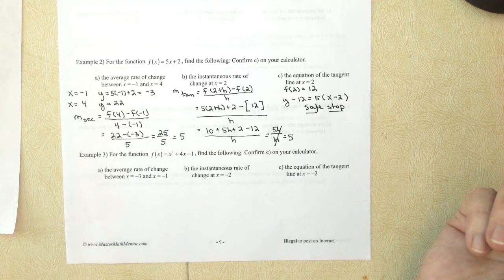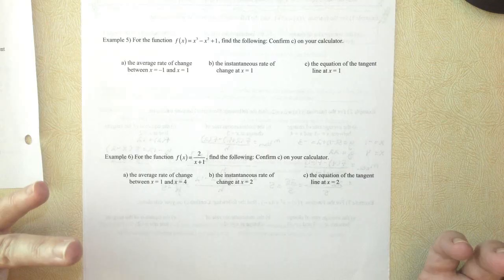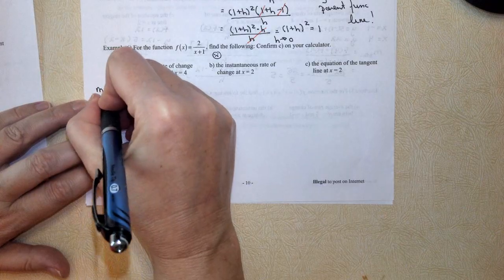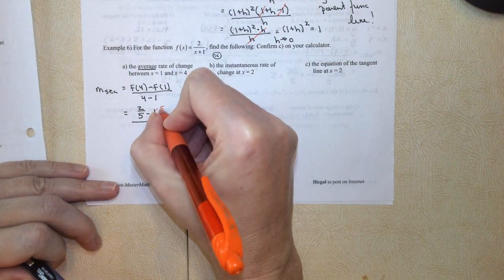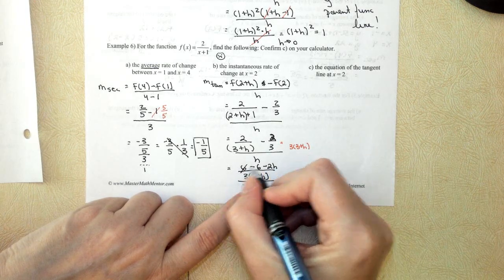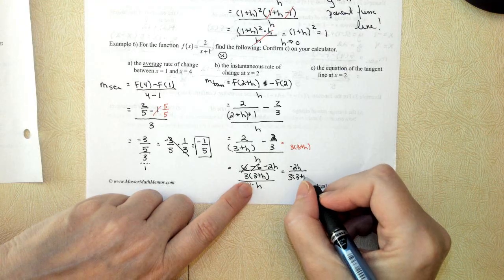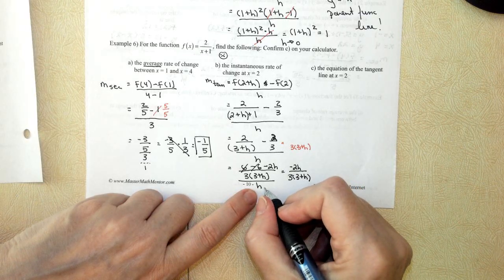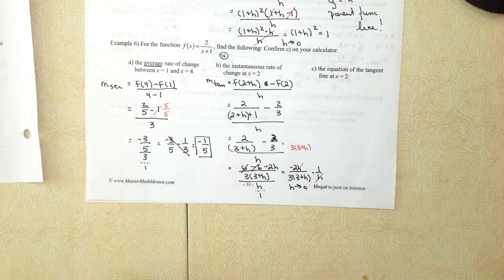MMM 3 Classwork 1 6